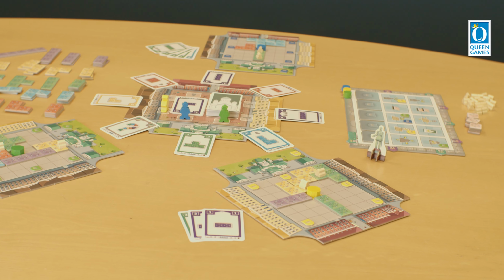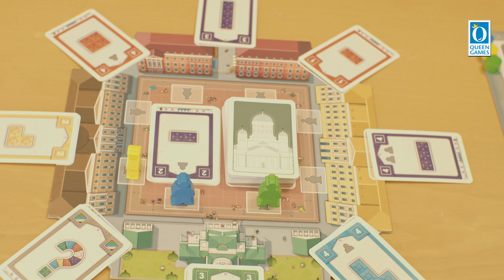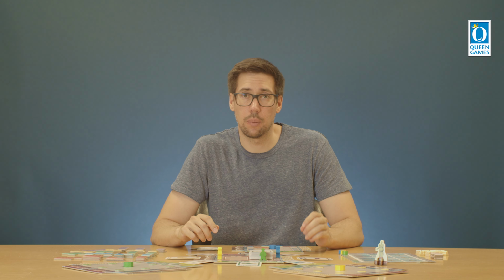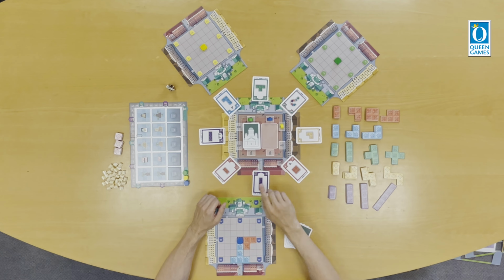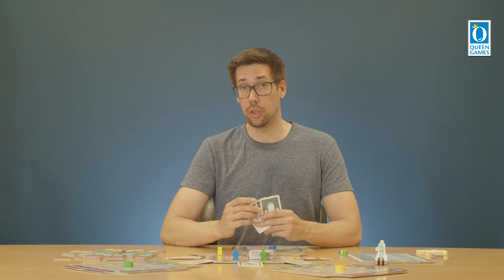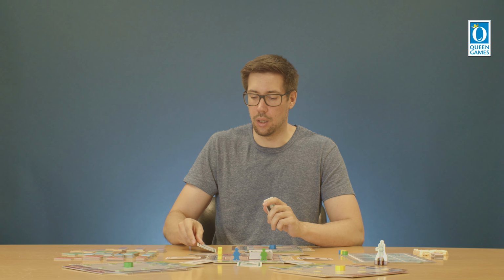Helsinki Overview I English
0:00 specifications
1:24 components and building rules
1:57 players turn
4:05 outro